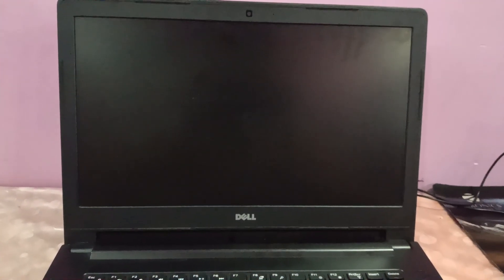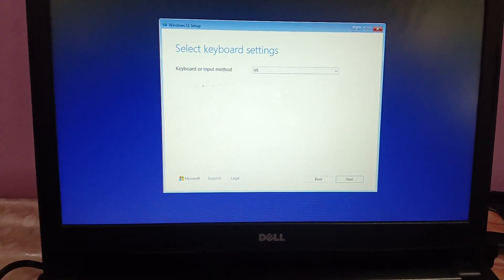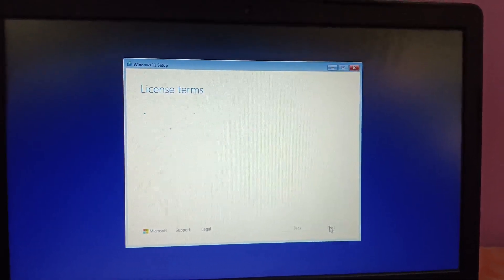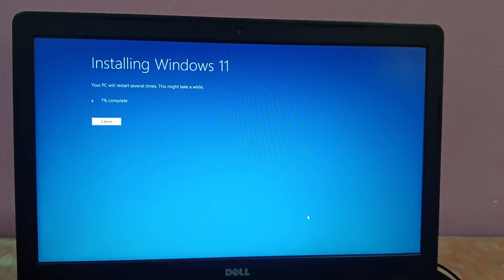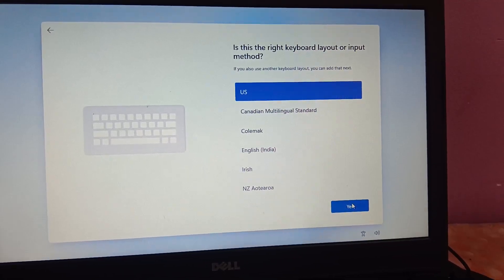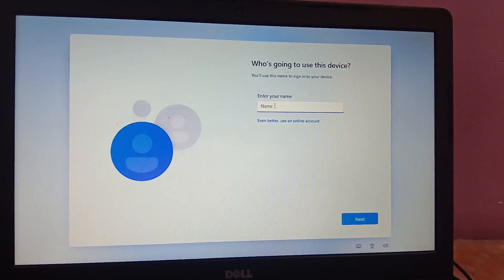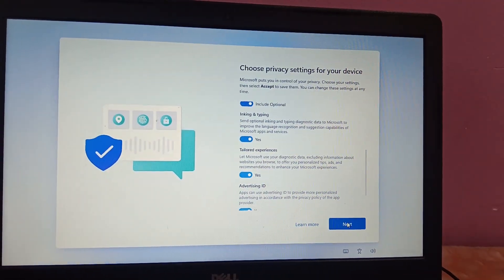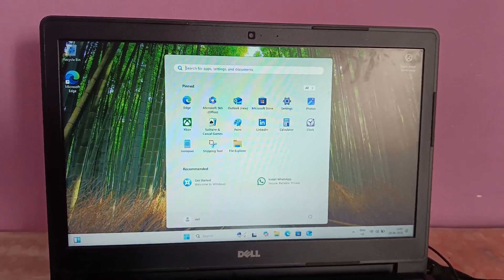How To Install Windows 11 In Laptop Or PC (2025)